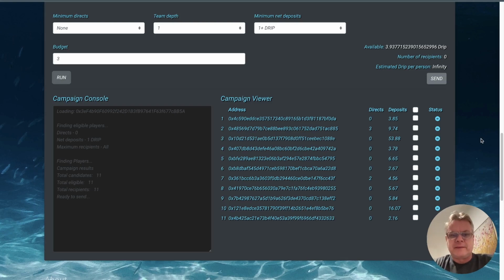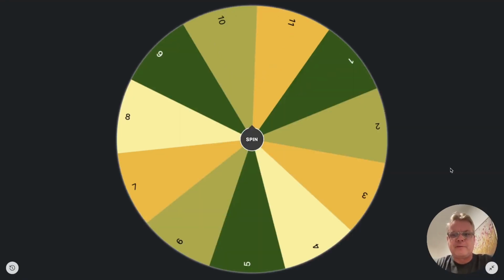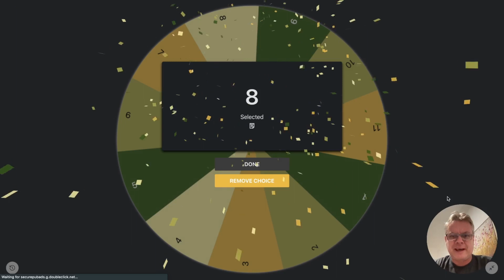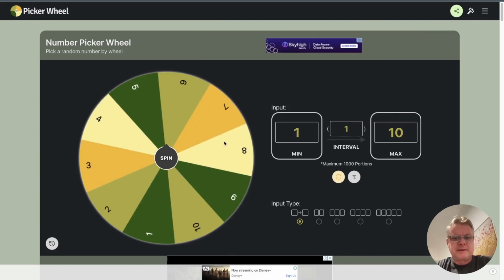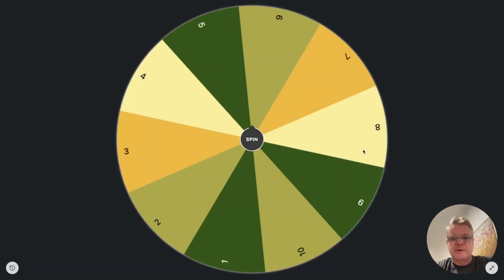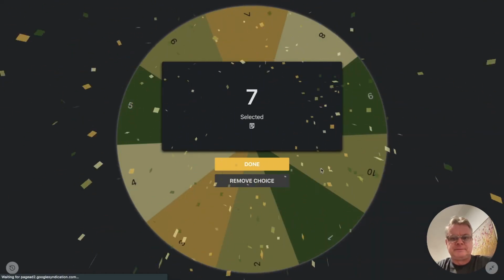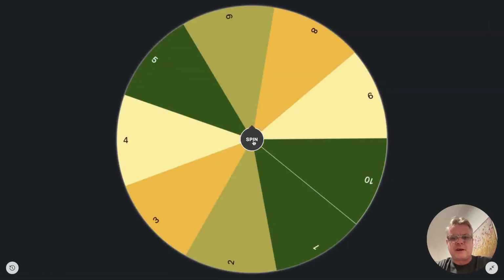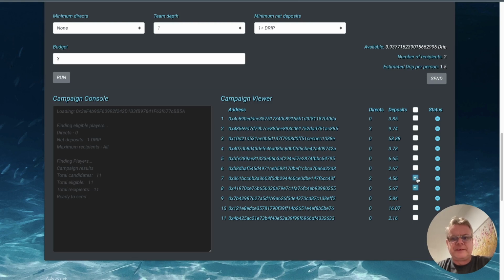DRIP AirDrop | 3 DRIP GiveAway!!!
My lates DRIP Airdrop.

My Drip Team : Monthly Airdrop
Buddy Wallet Address : 0x3eF4b90F60992f242D1B3fB97641F63f677cBB5A
Airdrops : # Drip Per Month (Always Growing)

Airdrops : # Piglets Per Month (Always Growing)

The Animal Farm, $DRIP, Drip Network, Drip Community, BUSD, BSC, Yield Farm, Defi, Decentralized Finance, APR, APY, Crypto, Kripto, Drip Indonesia, $PIGS, $DOGS, Piggy Bank